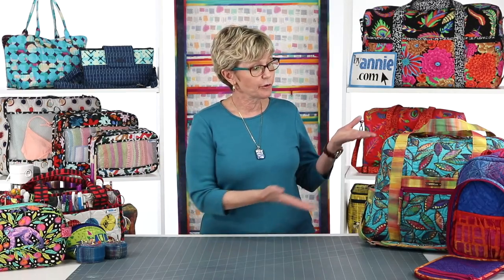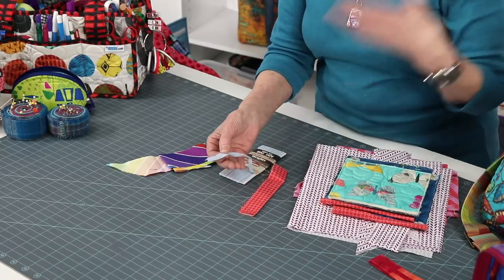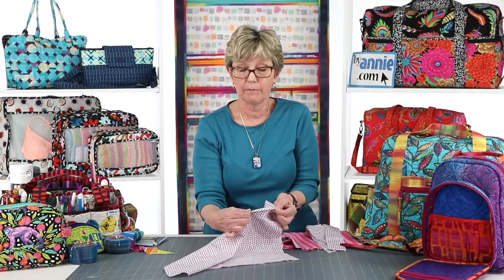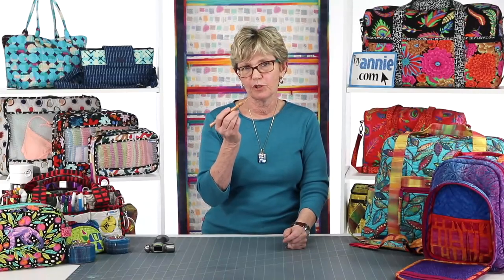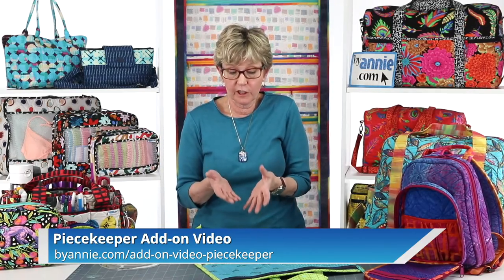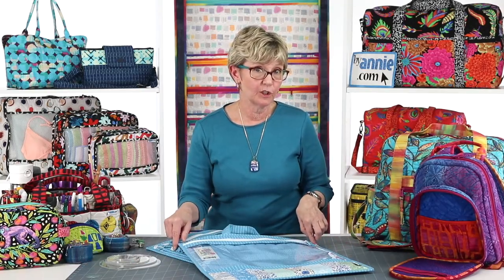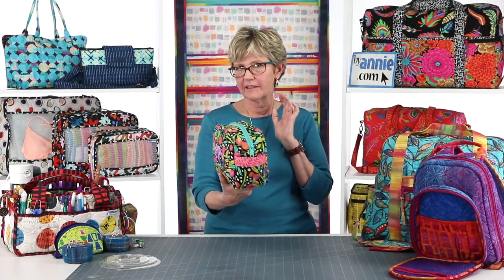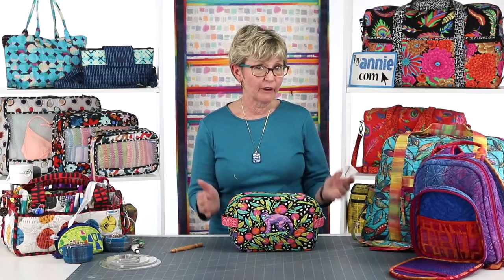S2, Ep 19: Bagmaking Basics — Beautiful Bindings (LIVE with Annie)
May 11, 2022 (2pm Mountain Time) — In this episode Annie will be talking about BINDINGS!
Bindings add structure, style, and a beautiful, professional finish to your projects.
Annie will discuss styles and types of bindings and how to easily make custom bindings.
You’ll also learn to achieve smooth, wrinkle-free bindings on any project.
Chapters:
0:00 Countdown
08:59 Intro
10:36 Benefits of Bindings
14:34 Making Custom Bindings
29:40 Attaching Bindings
54:54 Q&A's
59:18 Local Quilt Shops
1:05:12 Upcoming Special Guests